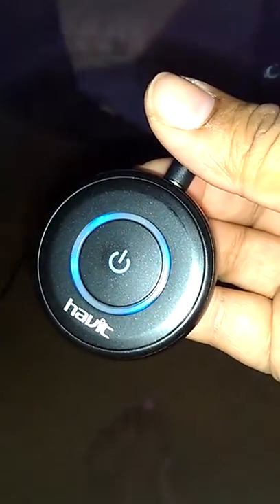My review on habit transmitter